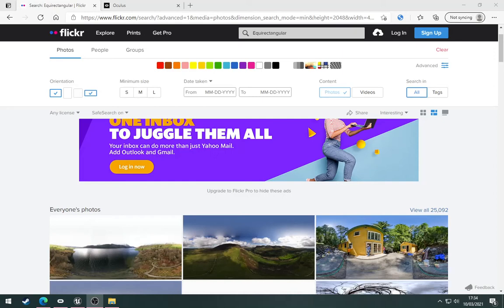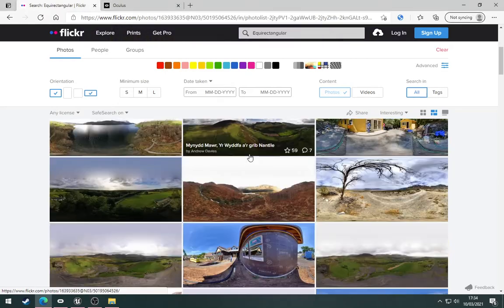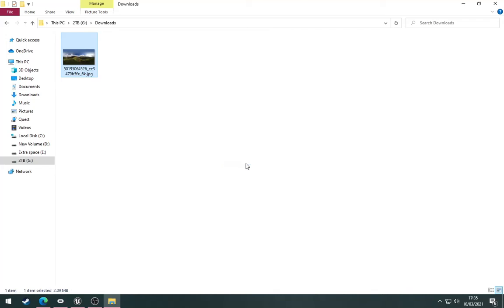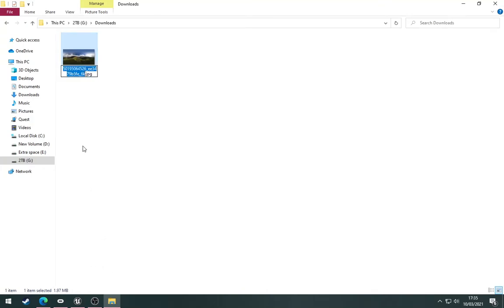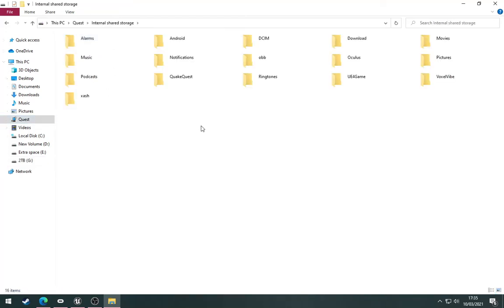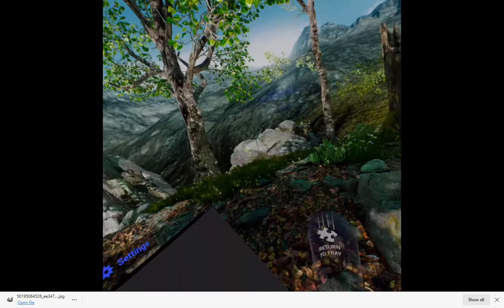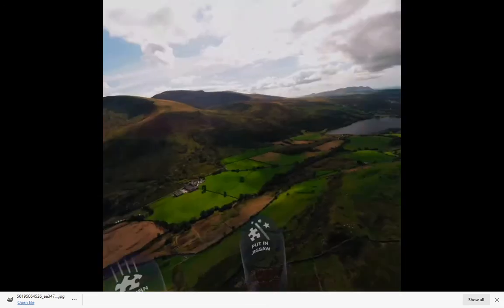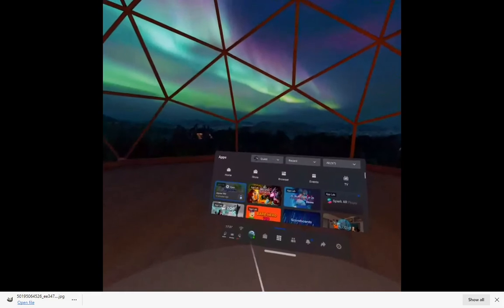Copying custom photos to Jigsaw 360 (on Oculus Quest)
In this video I will show you how to copy free photos from Flickr to the Oculus Quest where you can use them in Jigsaw 360.